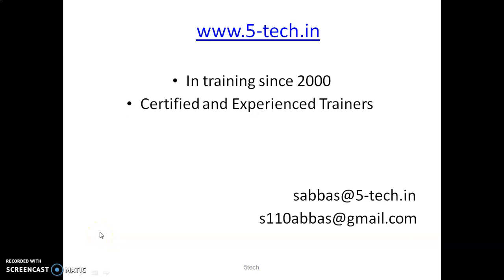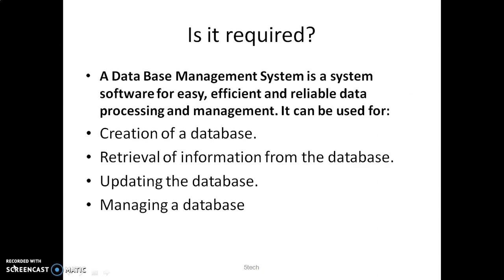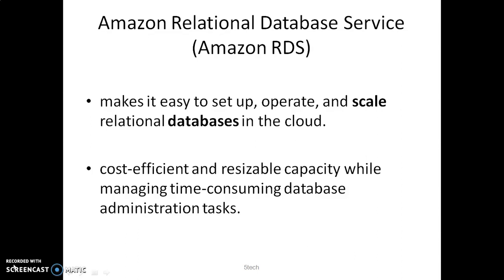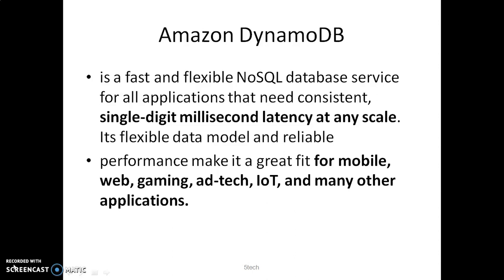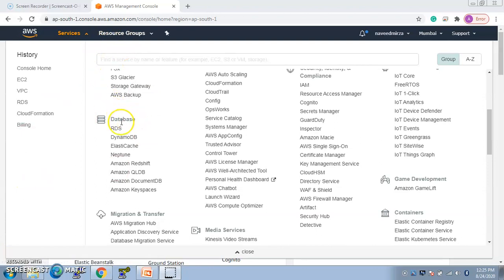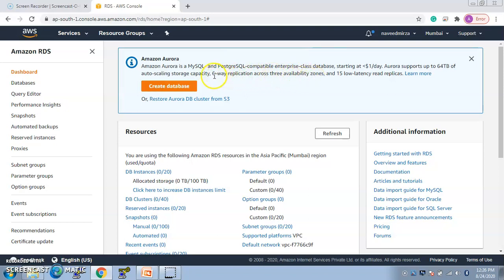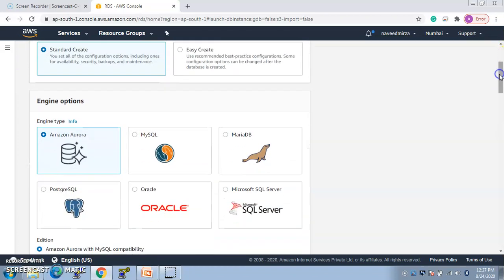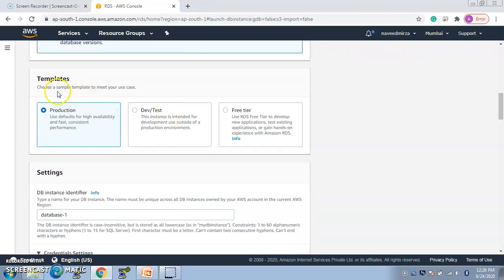AWS-RDS Part 1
AWS-RDS part 1 LAb | easiest way.